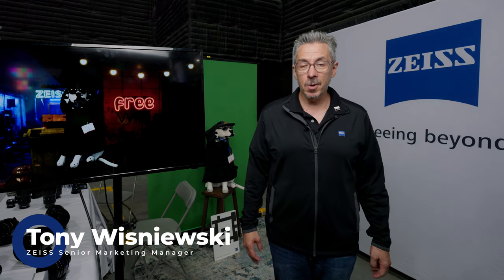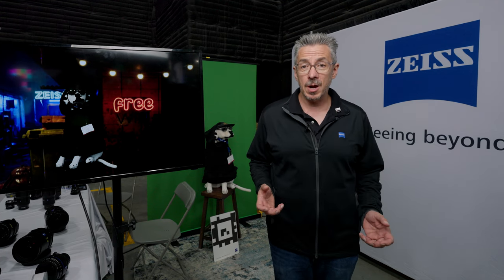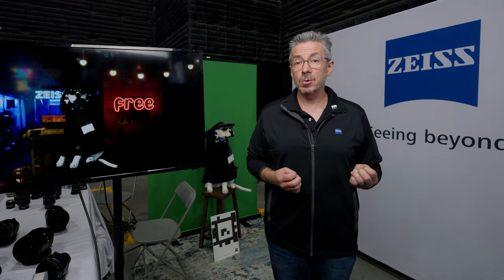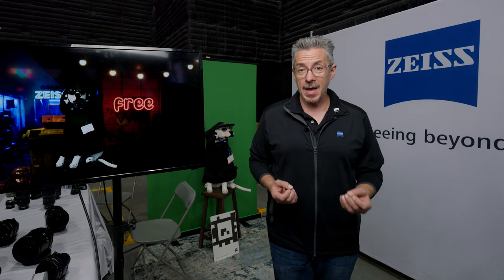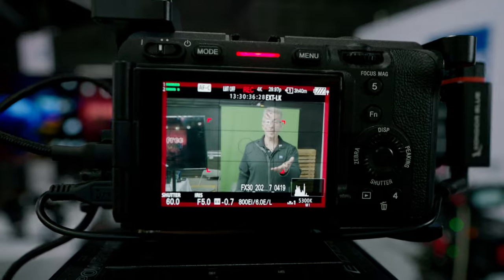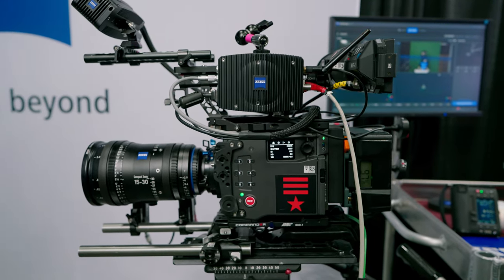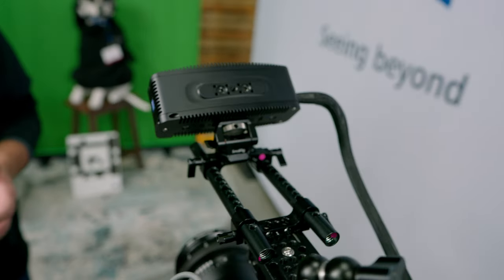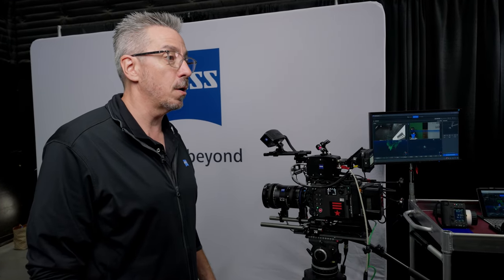The Ultimate Camera Tracking System Zeiss Cincraft Scenario Cine Gear Expo Atlanta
Tony Wisniewski, ZEISS Senior Marketing Manager, discusses the ZEISS CinCraft Scenario during Cine Gear Expo Atlanta.

Trade show interviews

Walter van Dusen